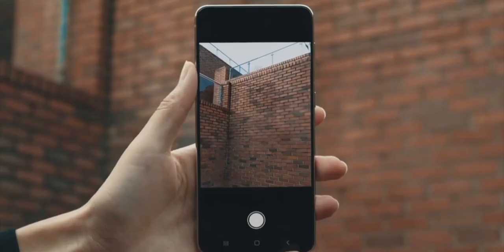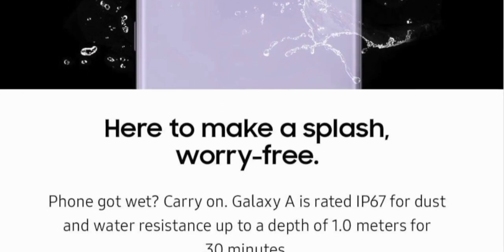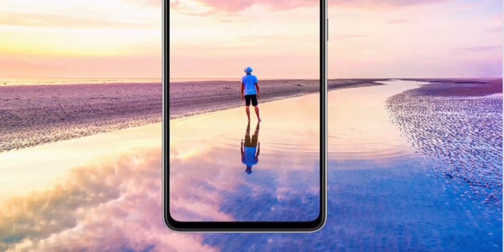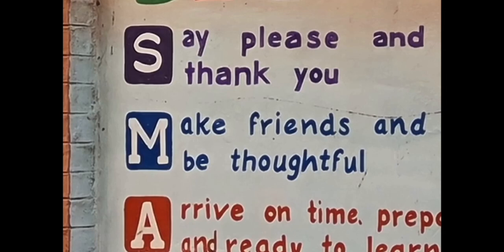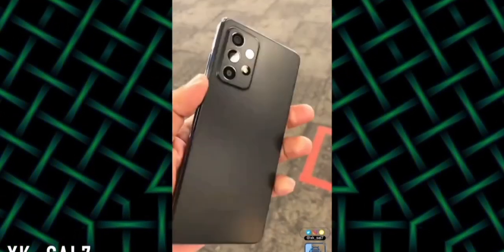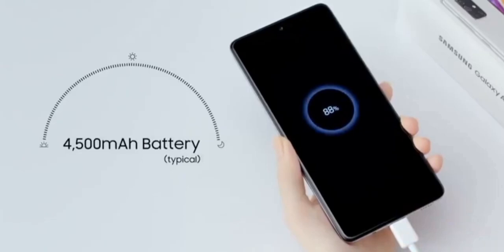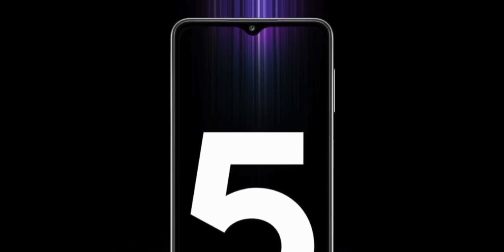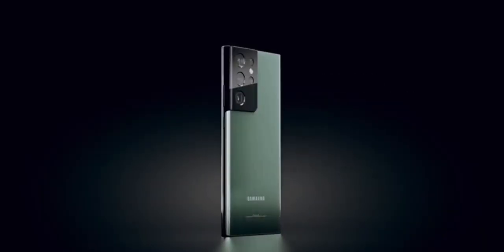Samsung Galaxy A72 {HANDS ON}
This is the introduction to the new Samsung Galaxy A72 smartphone that comes with a 108mega pixel and also as 8gb ROM and 256gb ROM.
Check the full video for more amazing contents.